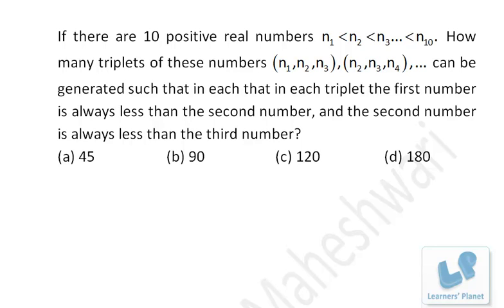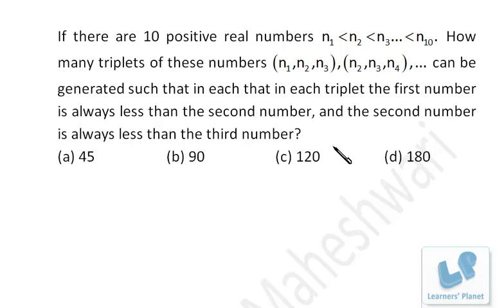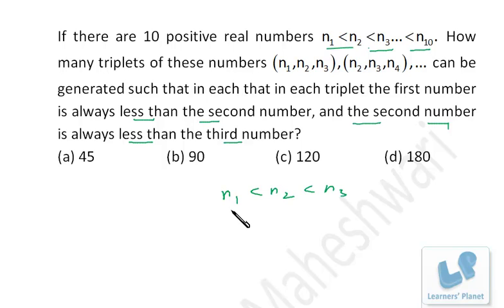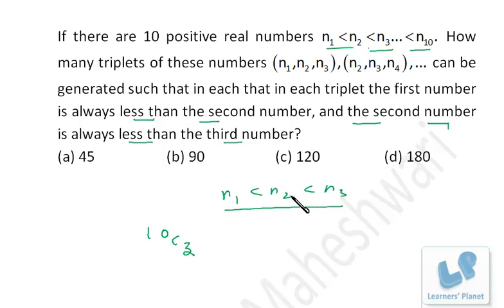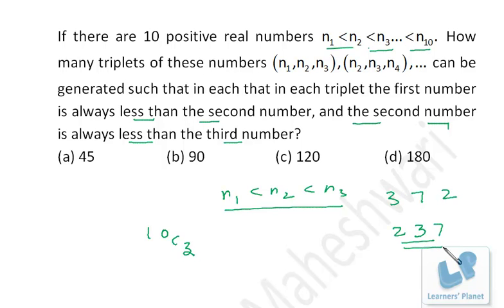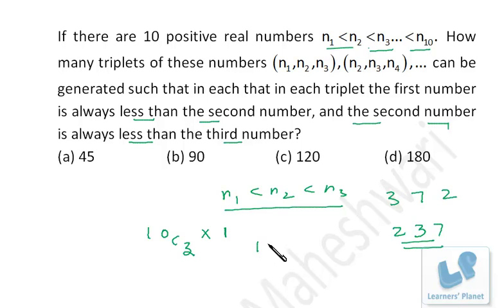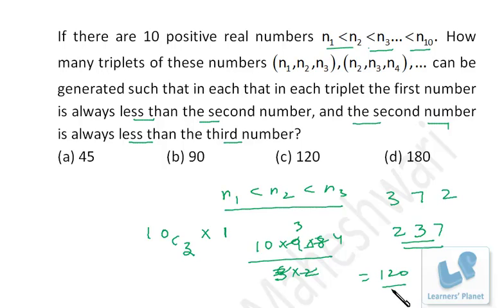Permutation and combination short tricks for CAT, Bank po, IBPS,CMAT GMAT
IN how many ways can three 3 nos out of 10 numbers be arranged in ascending order. Permutation and combination video lectures.